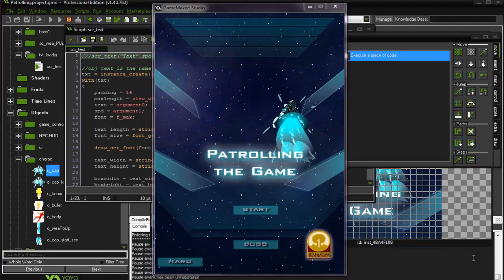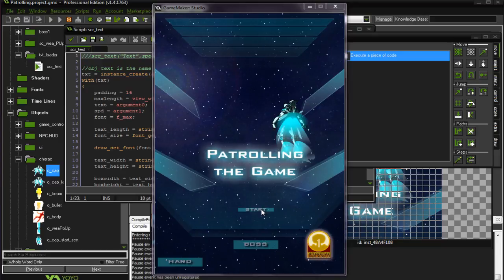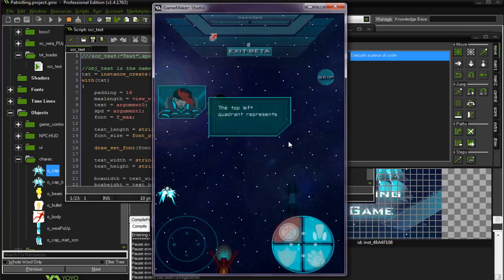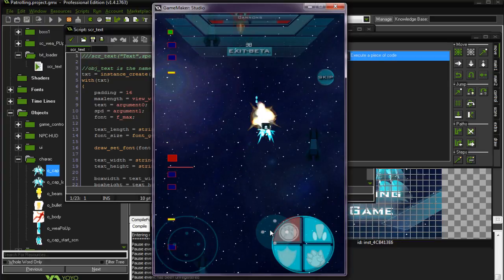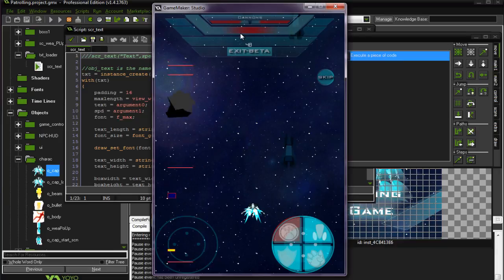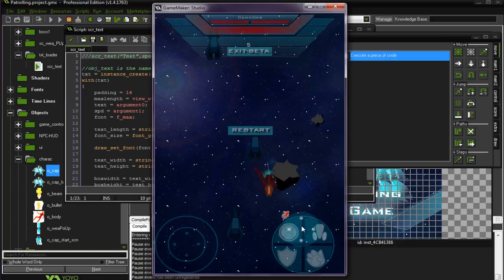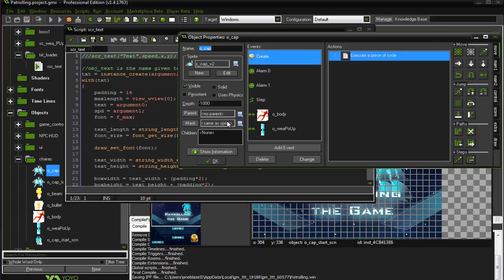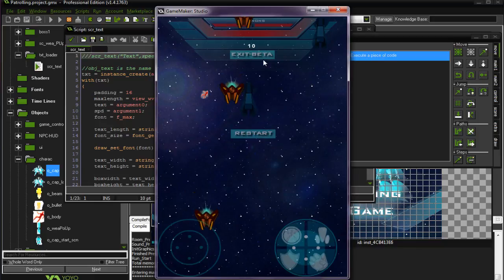DAYUM GAMEPLAY Patrolling GAMEPLAY androidgames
More work has been done to the patrolling game finally. It's been a little since I have shared any updates. Either way here is a slight update. Mind you this is an independent production, no major backers or what so ever. Just the solo effort of Ned Mcl.
There are many people I have to thank and all of them are in the game details. Some I have already contacted and game me their blessing so here is to a great release when the time comes. Don't forget to check out the animation that this game is based on.